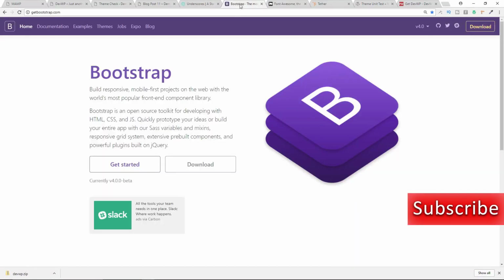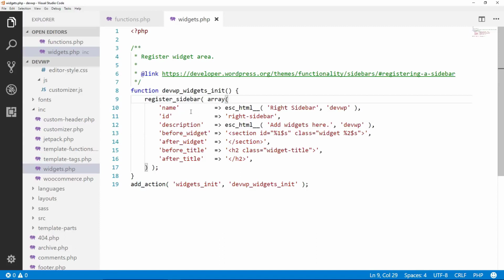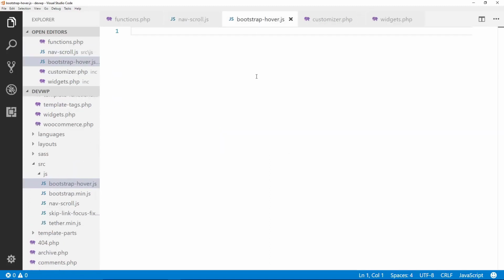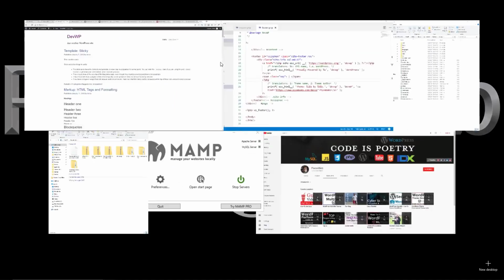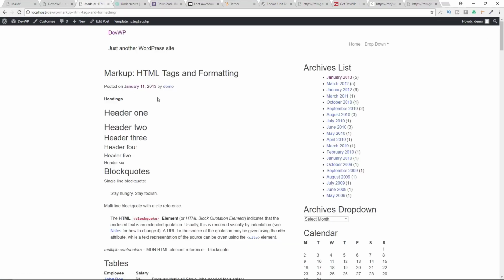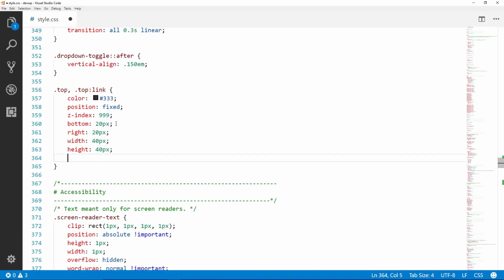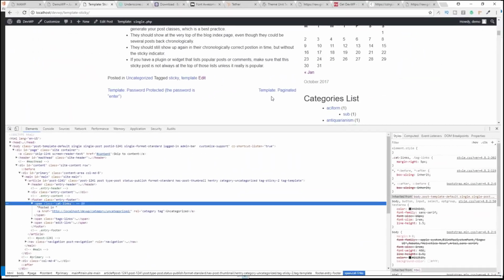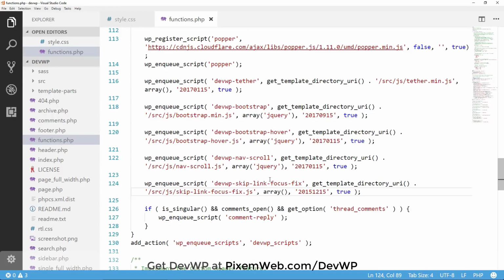learn how to code a wordpress theme development tutorial with bootstrap 4 underscores devwp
learn how to code a wordpress theme development